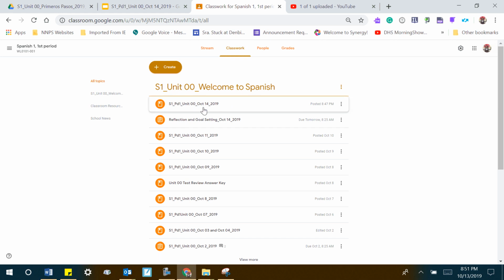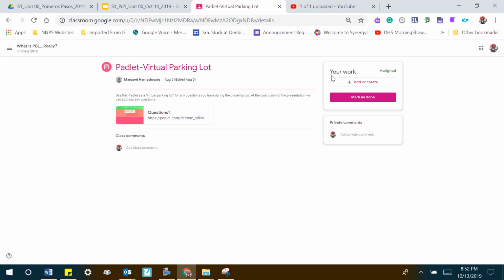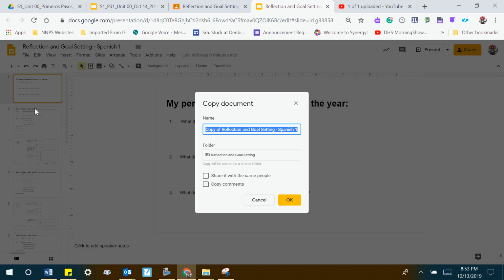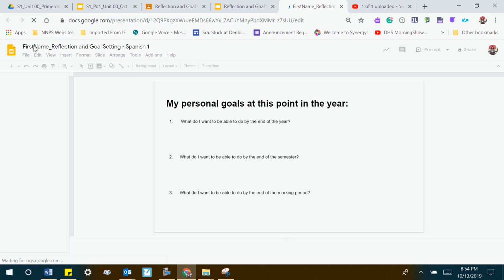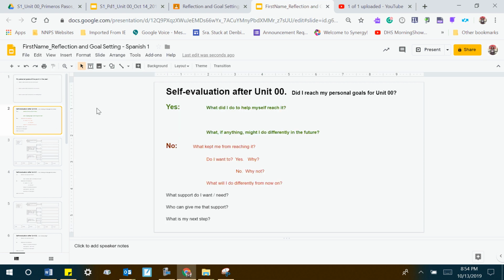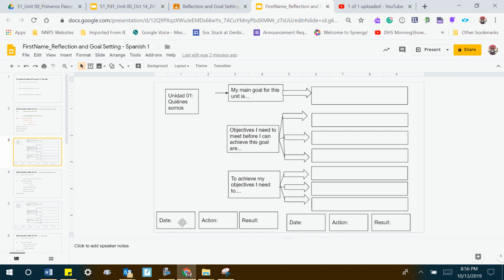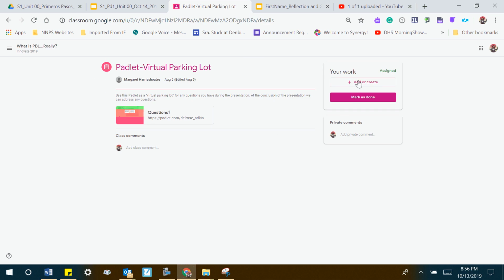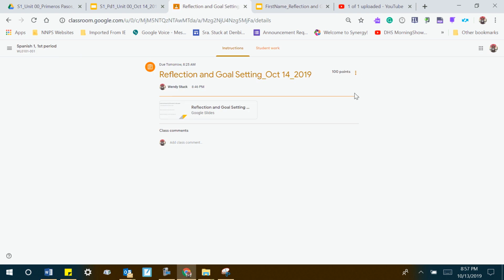Open your work Attach and Turn in When Done